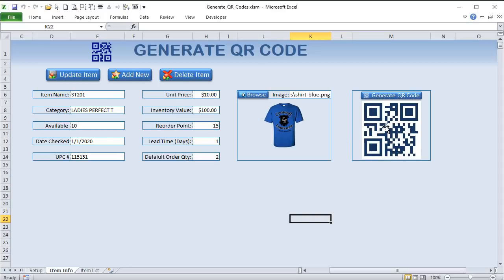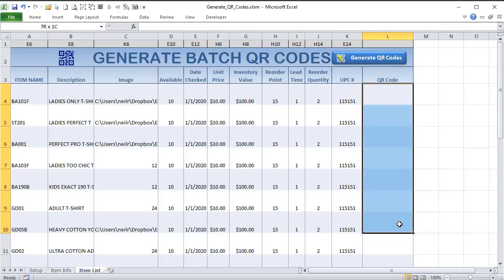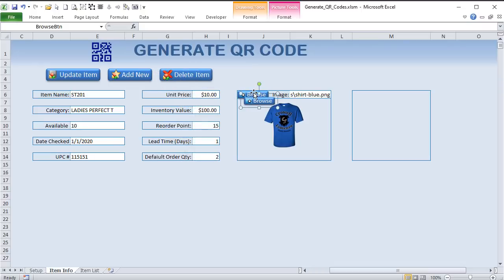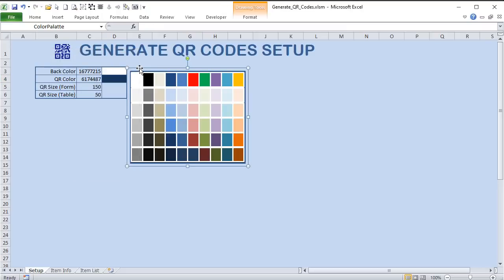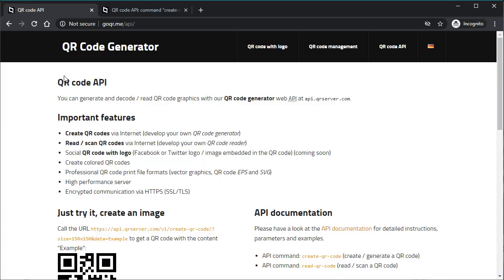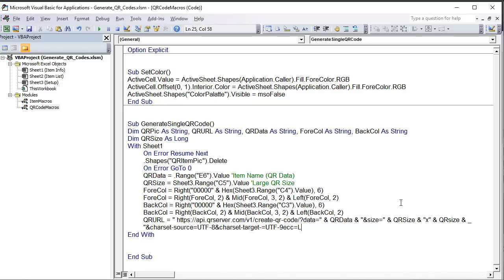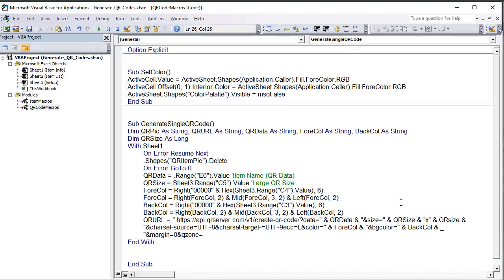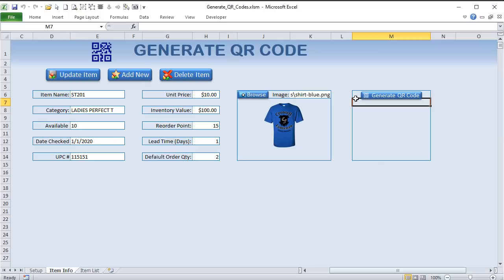How To Generate Single & Batch QR Codes With Excel [Free Download]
In this week’s training, I will show you how to create QR Codes with Excel

TIMESTAMPS:
0:00 – Introduction
2:16 – Worksheet Design
10:30 – Set Color
15:45 – Generate Single QR Code
29:37 – Batch QR Code

Randy Austin